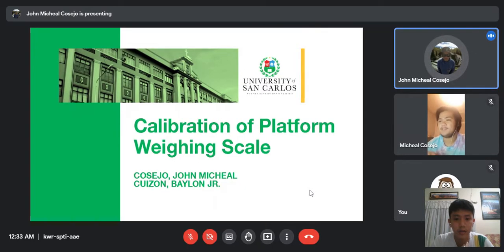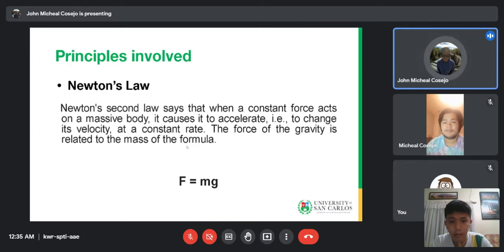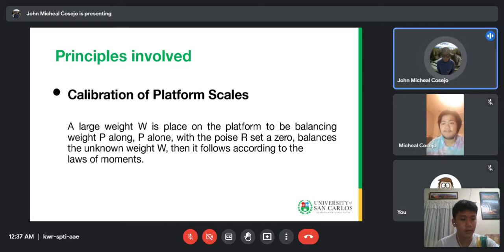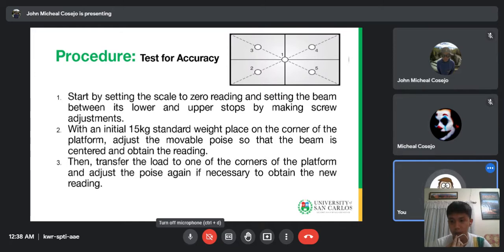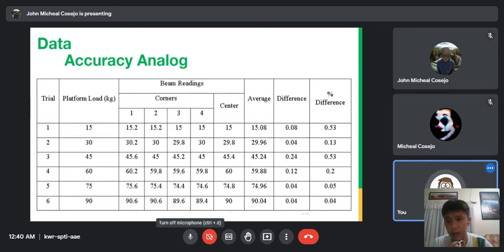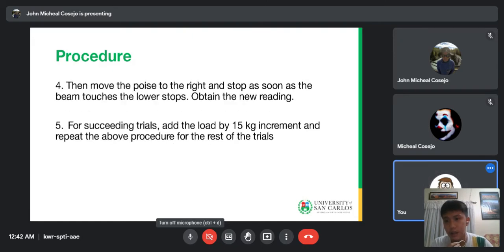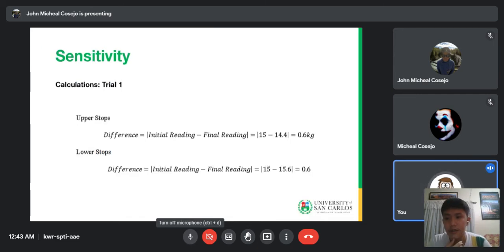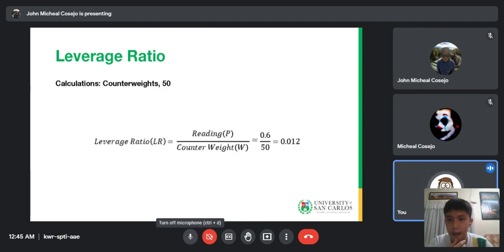Calibration of Platform Weighing Scale